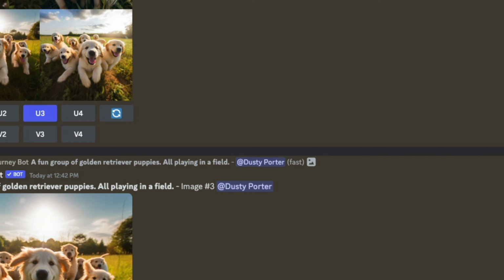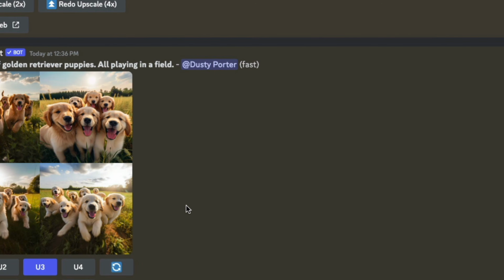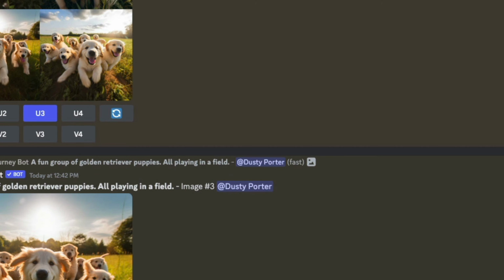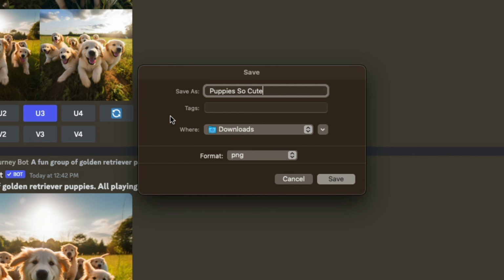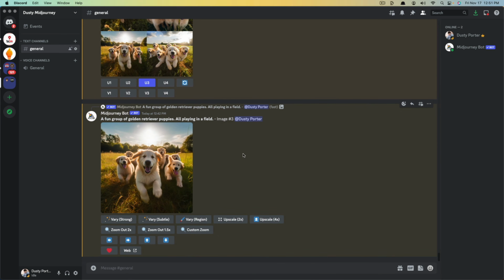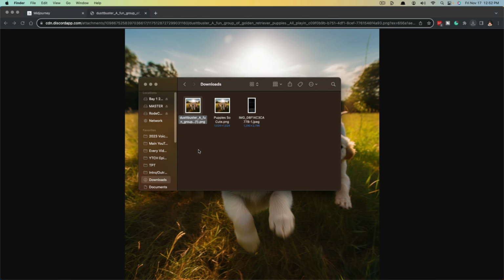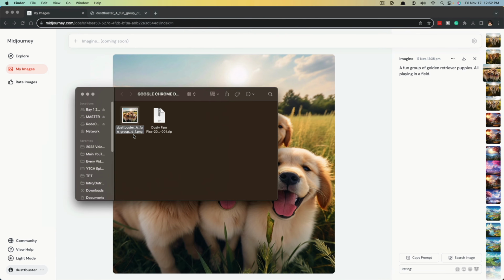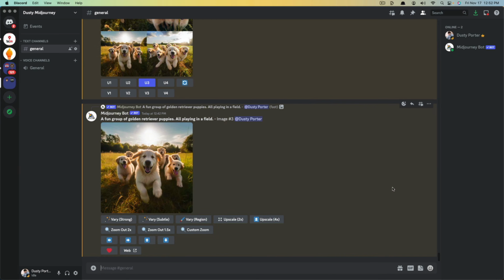How To Download An Image From Midjourney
This video will teach you how to download images from Midjourney, an AI-powered image generator. You will learn how to save images from both the Midjourney Discord server and the Midjourney website. The video will also show you how to upscale images for better quality.